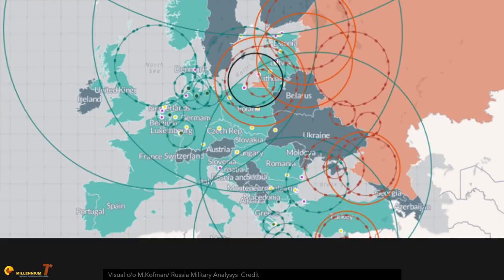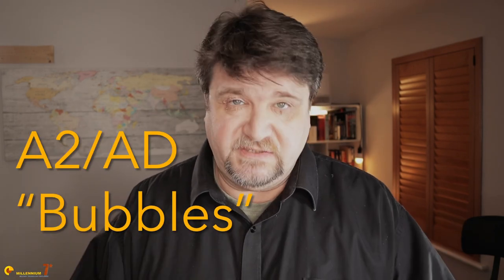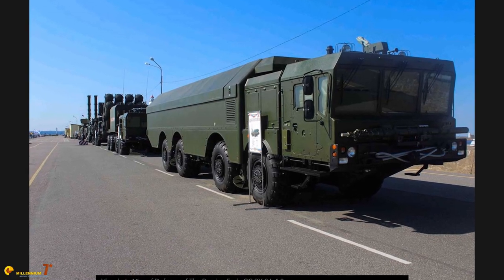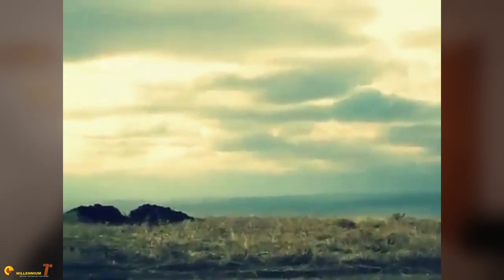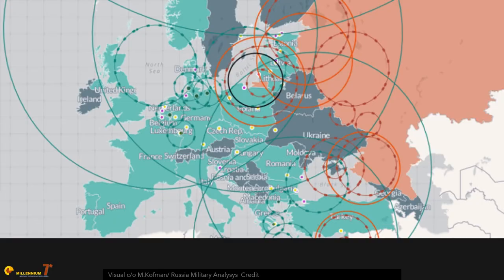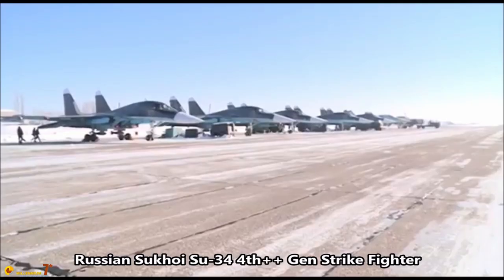Approach the RUSSIAN COAST and THIS happens! - Russian Naval Aviation and Coastal Defense Strategy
Russian aeronaval strategy is a defensive layer of fighters, ships and missiles to avoid power projection on the mainland.
Su-34. Su-24, Su-30, Tu-22 and missile systems, all have a role to defend the shores. Russian Naval Aviation has a key role in it.

All images and additional video segments contained in the Thumbnails and/or B-roll segments are used in strict compliance with the appropriate permissions and licenses required from the source and in accordance with the YouTube Partner Program, Community guidelines & YouTube terms of service.